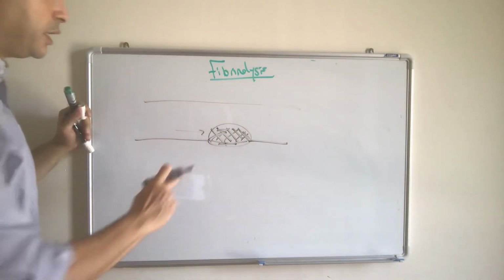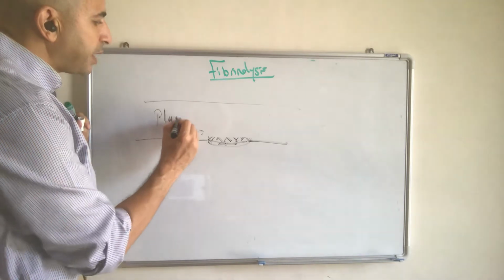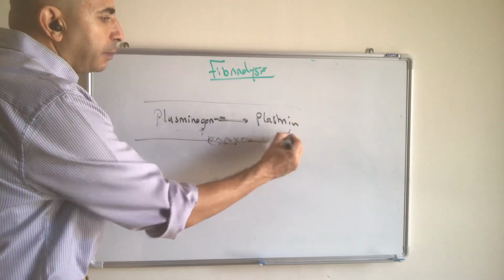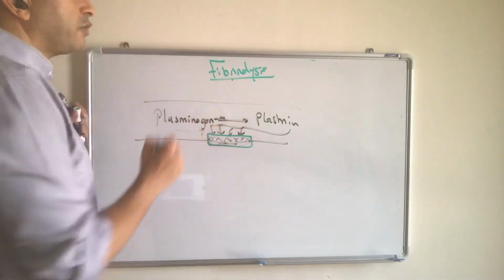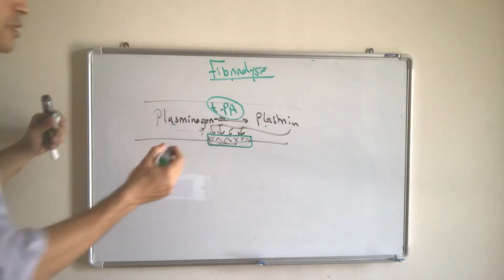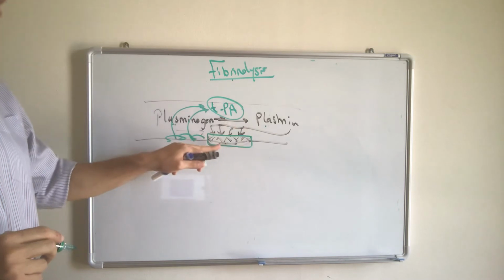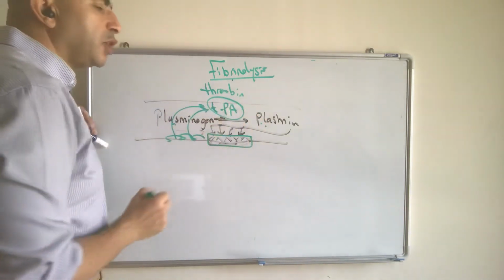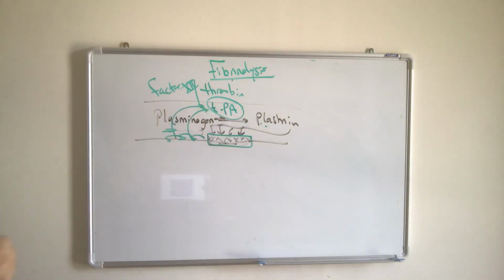Physiology of fibrinolysis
Fibrinolysis